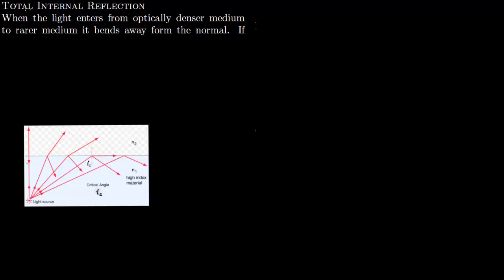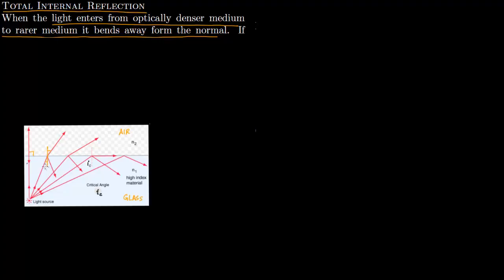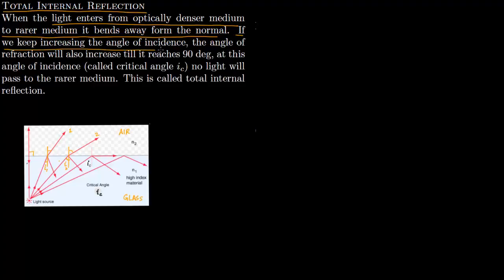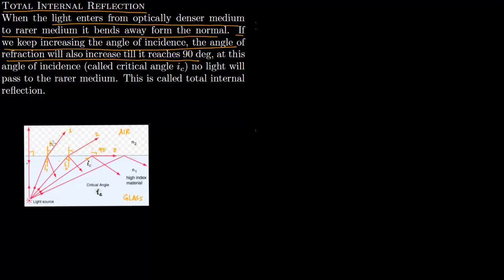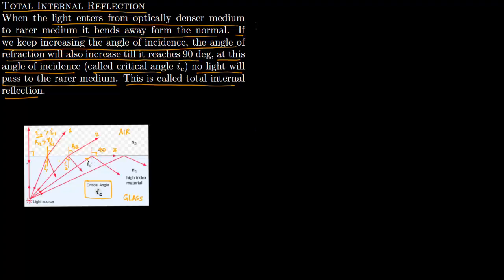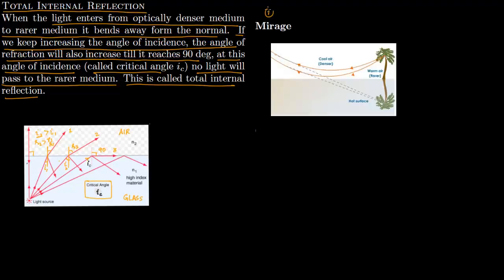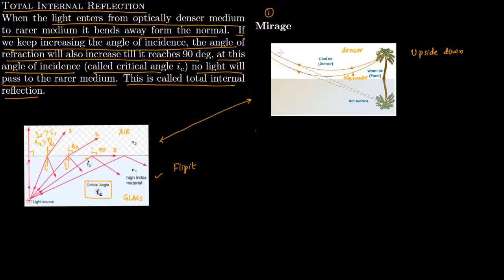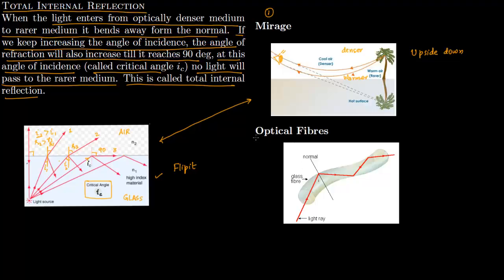9 11 Total Internal Reflection, Mirage and Optical fibres